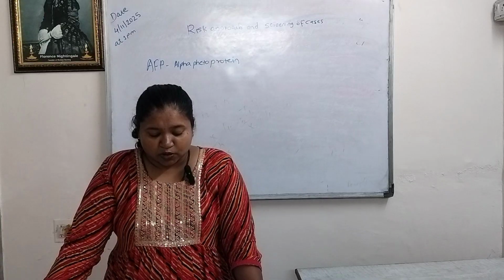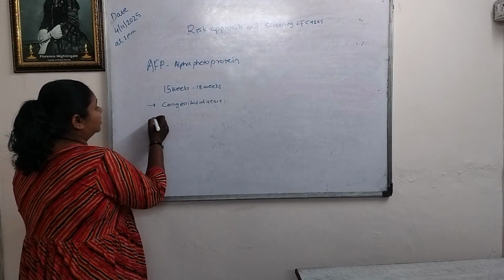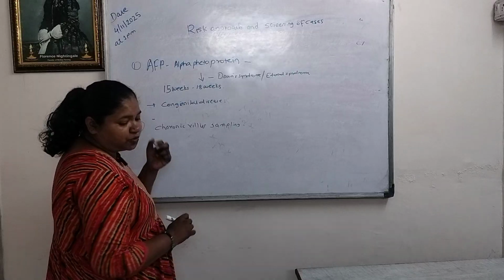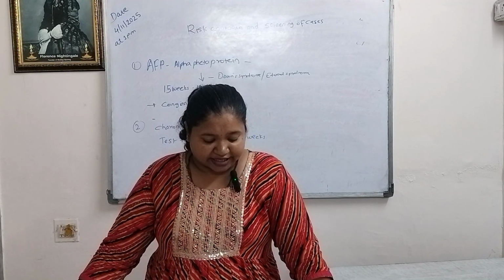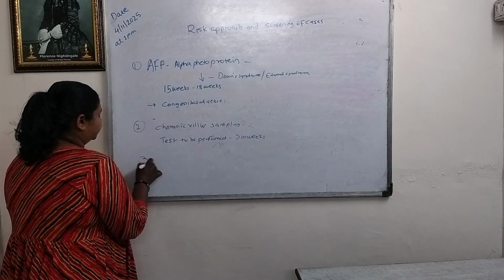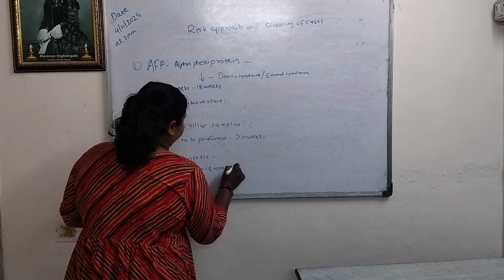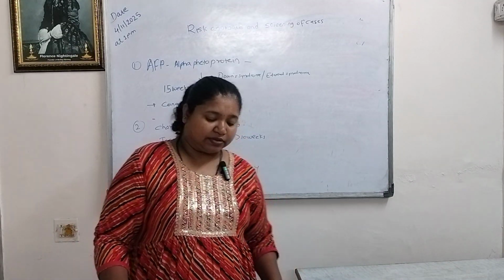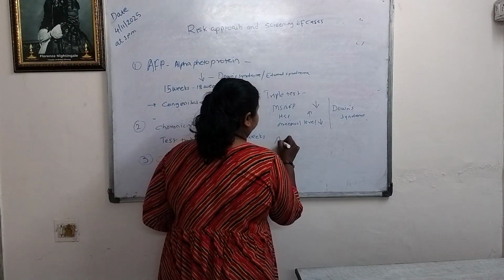Risk Approch & Screening of cases